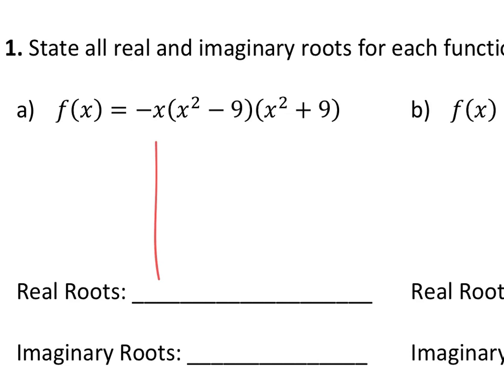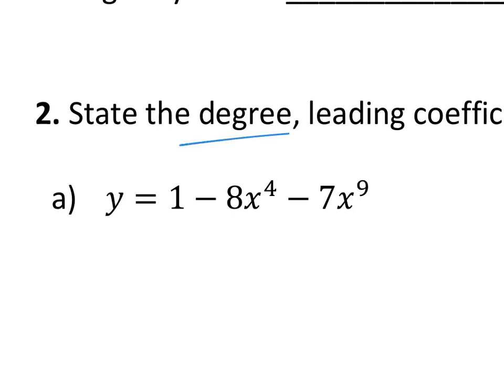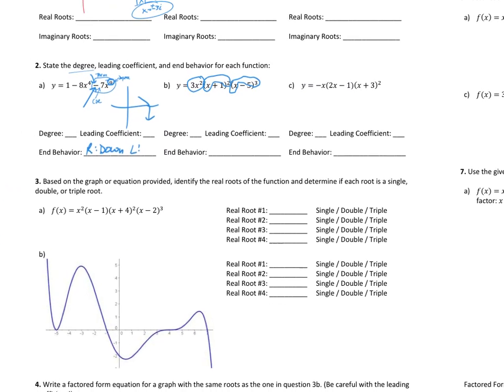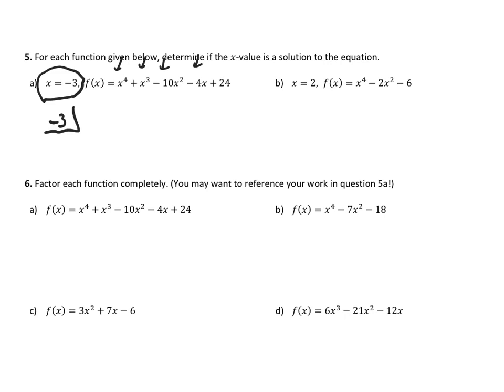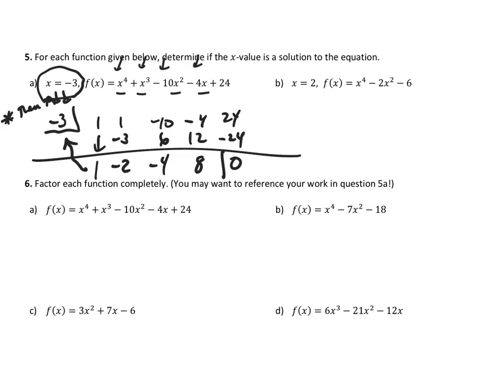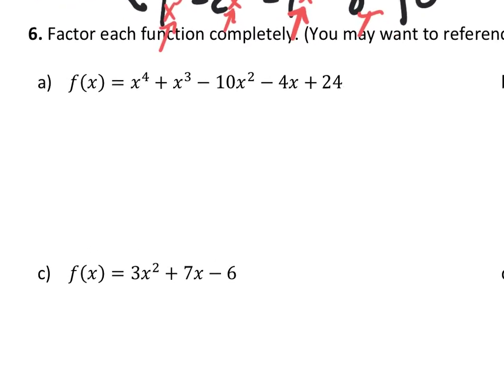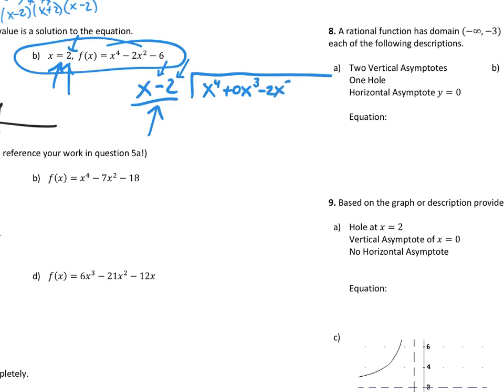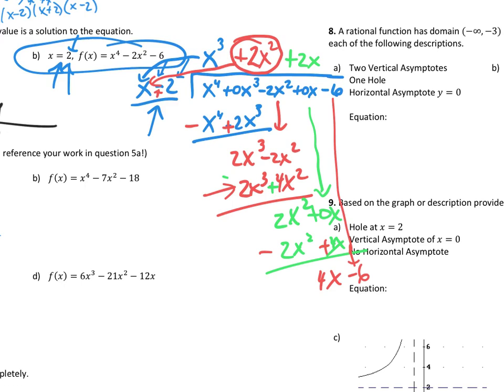Review for cumul 3 hha copy